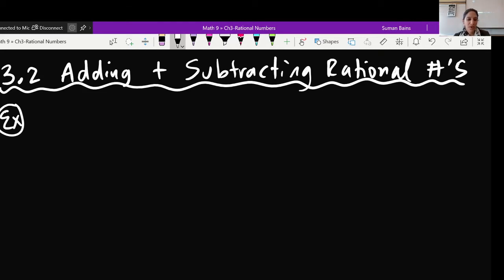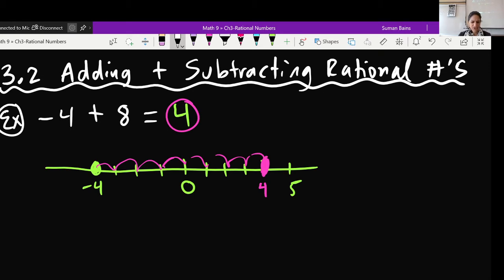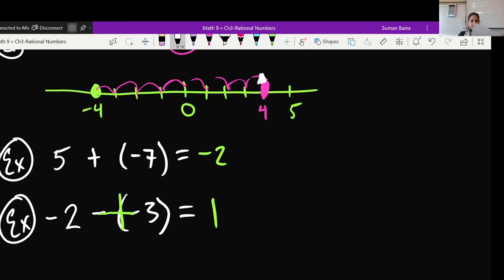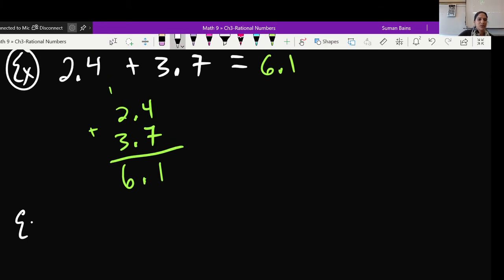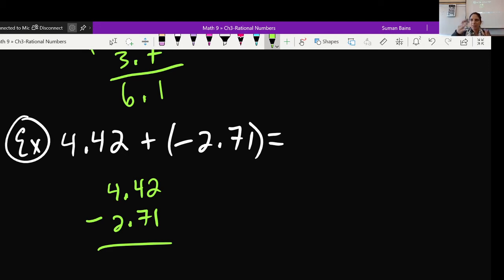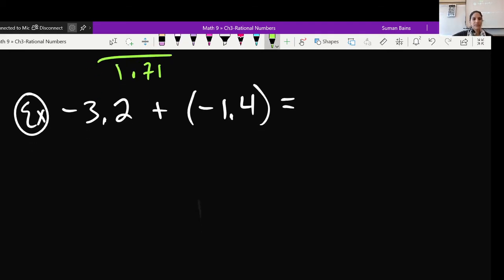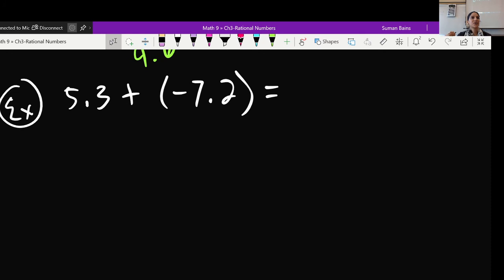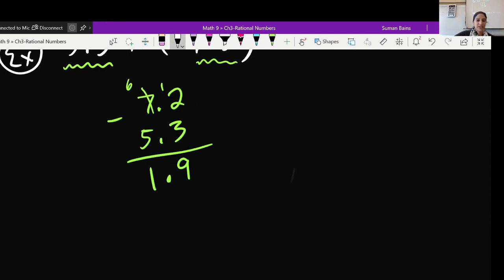Math 9 (3.2) Adding + Subtracting Rational Numbers